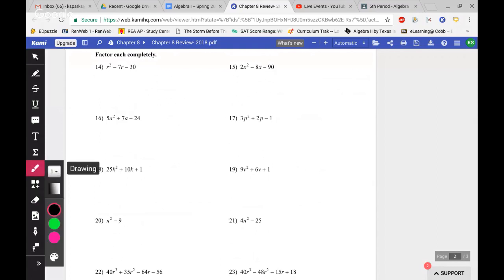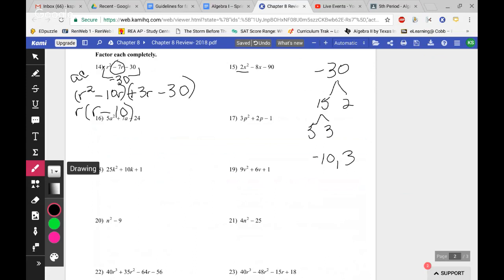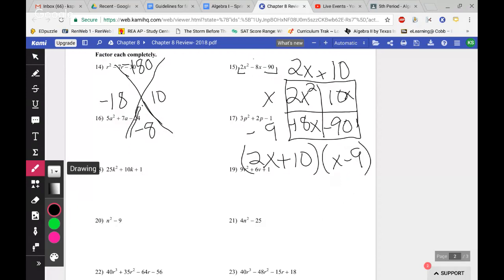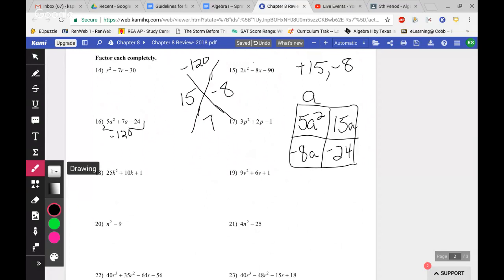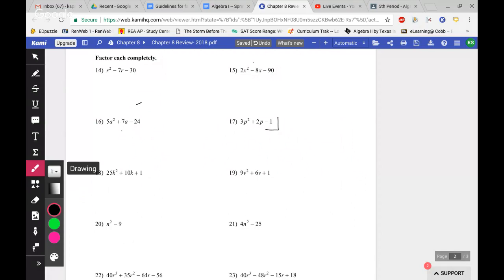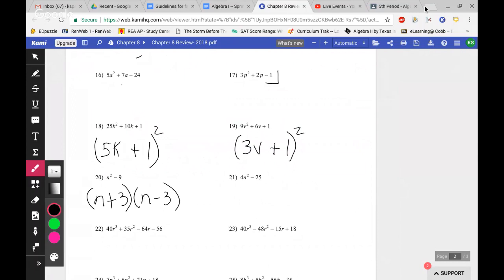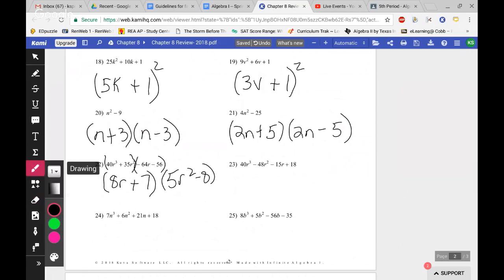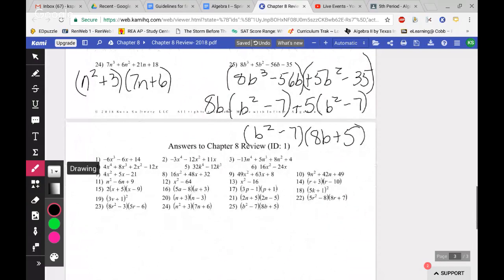algebra 1 - Math Lab - March 20, 2018